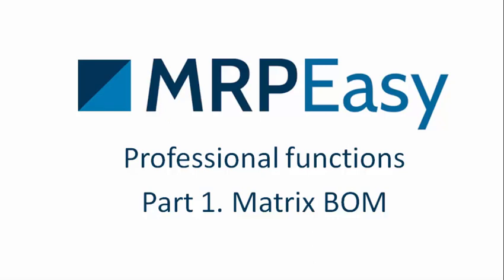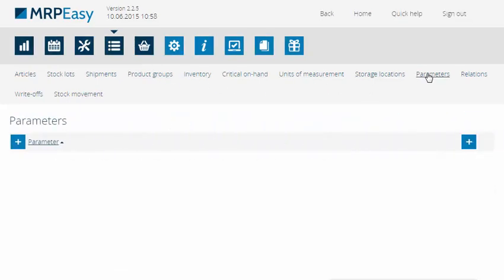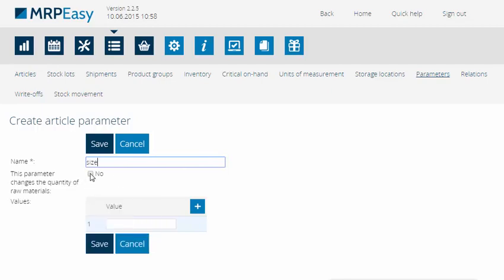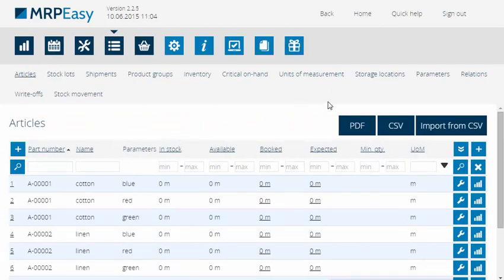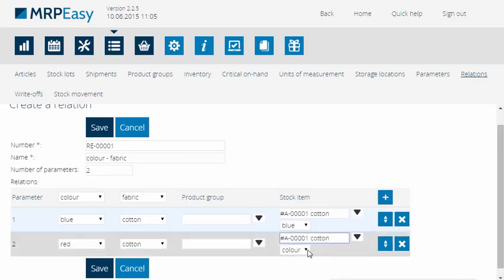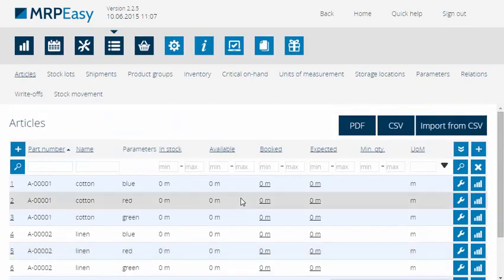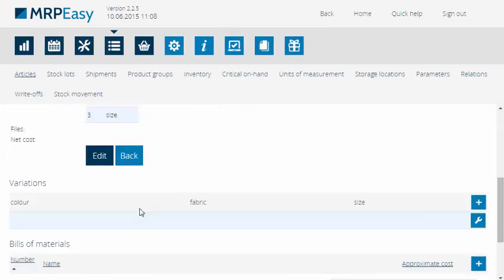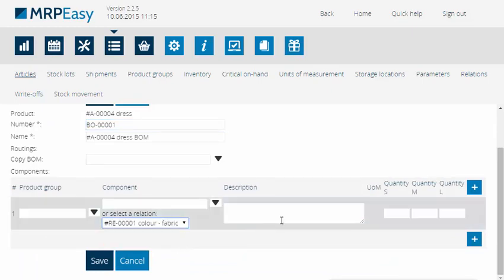MRPeasy Demo - MRP software - Matrix BOM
MRP Easy training video regarding Matrix BOM - a functionality for using one Bill of Materials for the family of products, for example in garment/apparel industry.